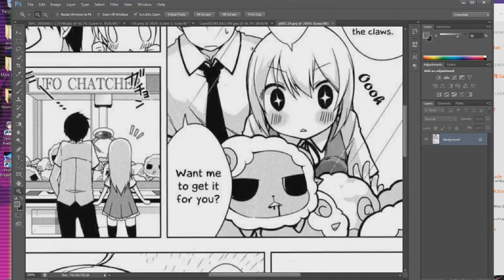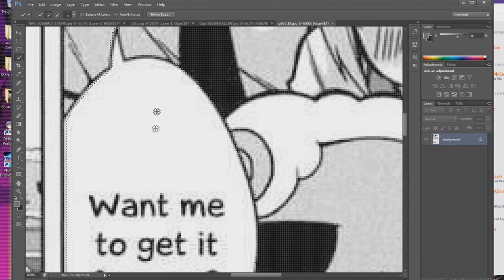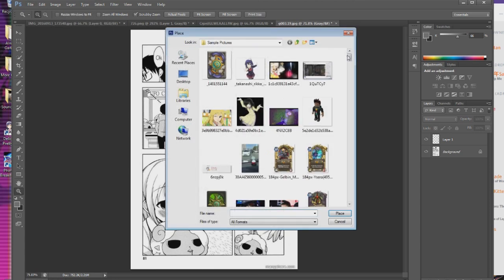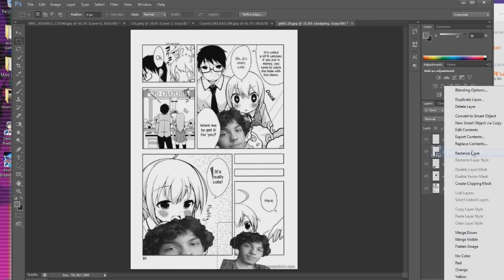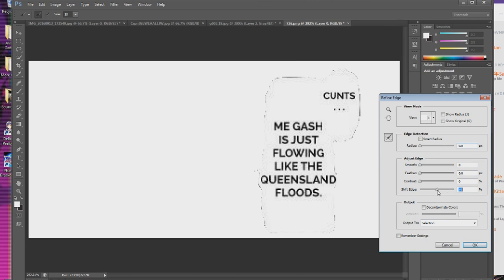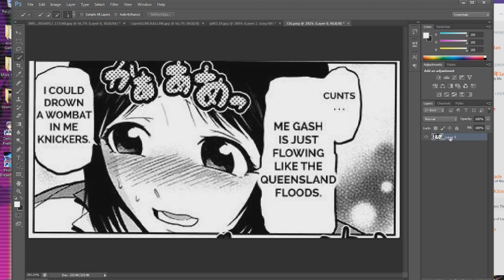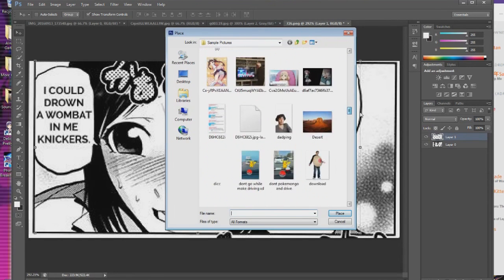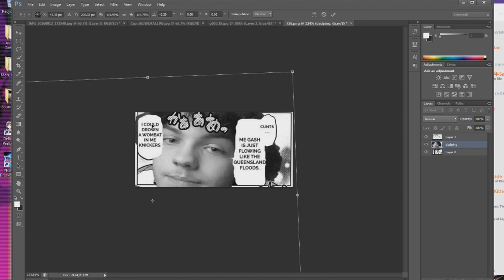How to photoshop your Dad onto ANYTHING(works 2016)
Had to one-up @bic_gummies's shitty A F T E R  A E S T H E T I C S  tutorial